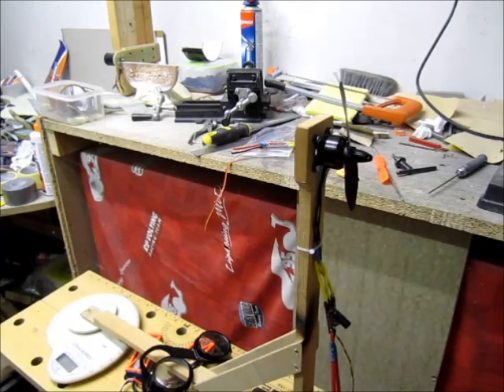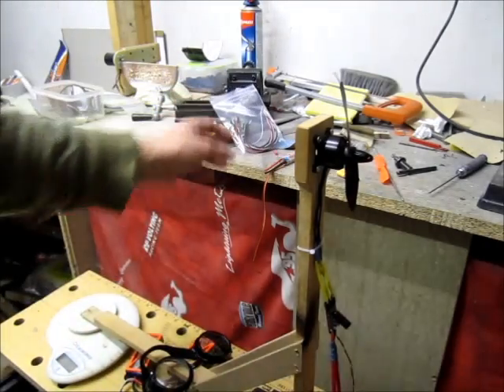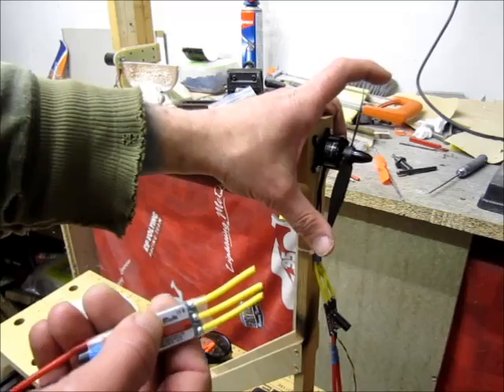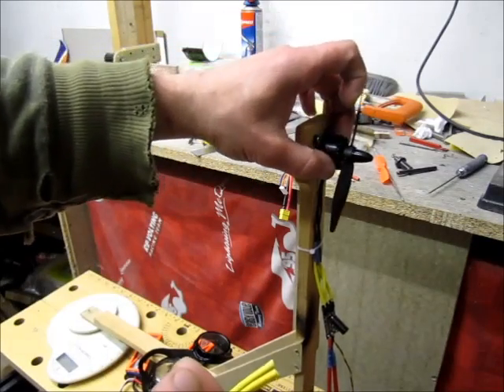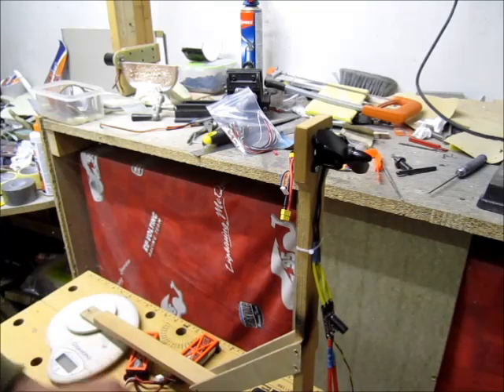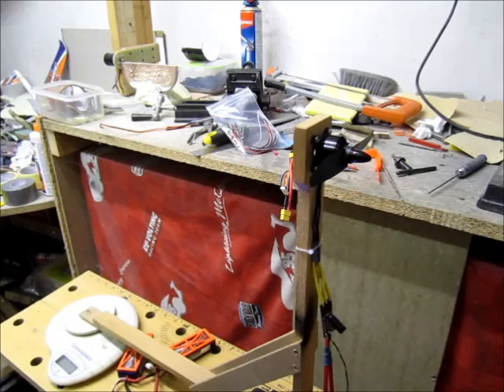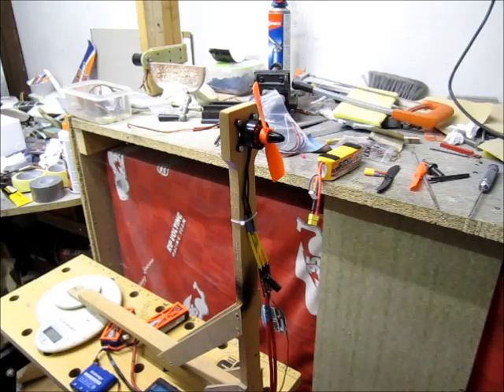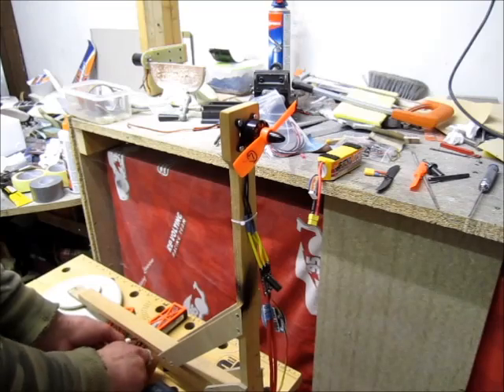Custom built ESC 6s test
Finally I have 6s and high RPM capable ESCs:) They're rated at 20A continuous with da hell knows what amp burst, but holding on for 10-15s of 26A no problem without overheating, that's all I need. Being from the same birthgiver of EzESC for IRC Vortex I believe these ESCs in the future will put to shame KISSes for smoking for no reason...
Previous tests of Sunrise 30A with magic smoke and later without the smoke, but still no full throttle with 6s